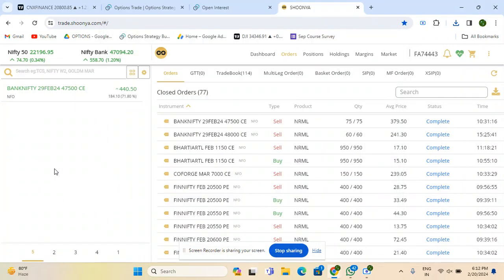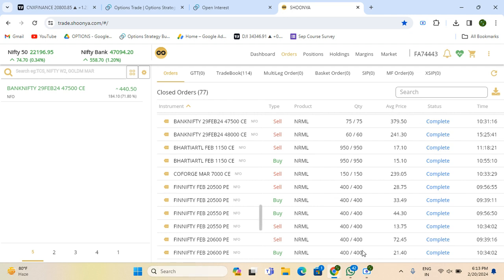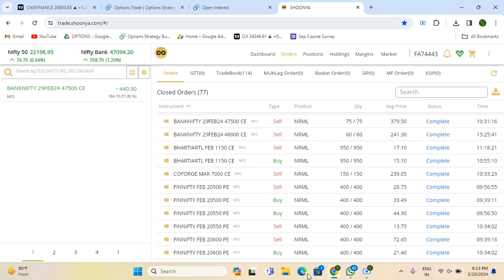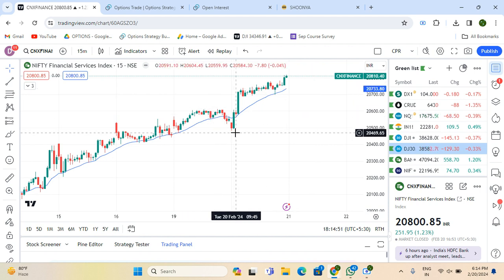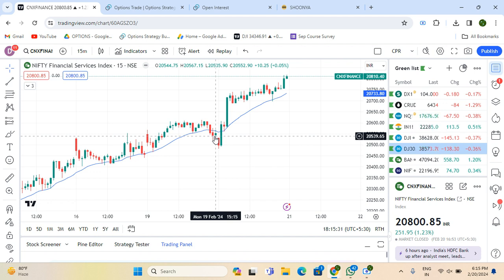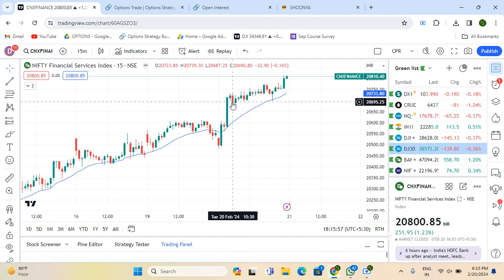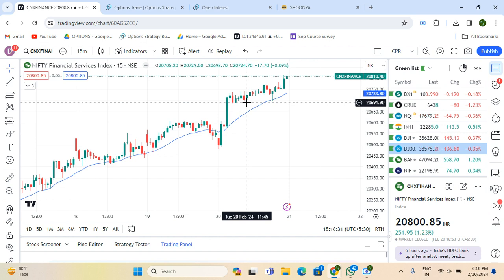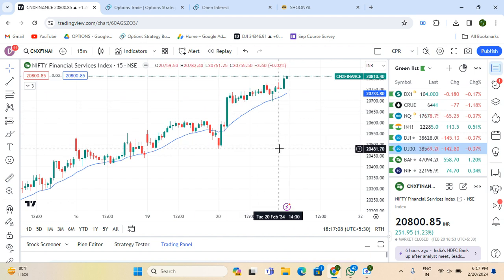Expiry Day Option Selling ! Credit Spread Trading With Low Risk & Low Capital!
For in depth option syrategy adjustment learning inquiries , please ping 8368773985. WHATSAPP ONLY.
After opening account, Please Whatsapp your name & client code to my team at 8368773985.

Risk Disclosures on Derivatives
* 9 out of 10 individual traders in Equity, Futures & Options segment incurred net losses.
* On an average, loss makers registered net trading loss close to ₹ 50,000.
* Over and above the net trading losses incurred, loss makers expended an additional 28% of net trading losses at transaction costs.
* Those making net trading profits, incurred between 15% to 50% of such profits as transaction cost.
SEBI study dated January 25, 2023, on “Analysis of Profit and Loss of Individual Traders dealing in equity Futures and Options (F&O) Segment”, wherein Aggregate Level findings are based on annual Profit/Loss incurred by individual traders in equity F&O during FY 2021-22.

share market me paise kaise lagaye,
share market in nepal,
share market kaise sikhe,